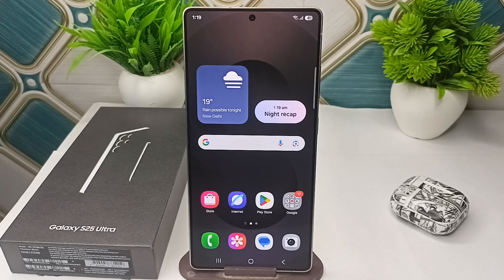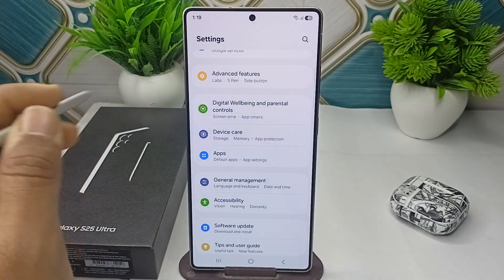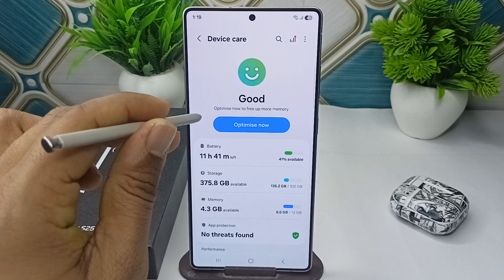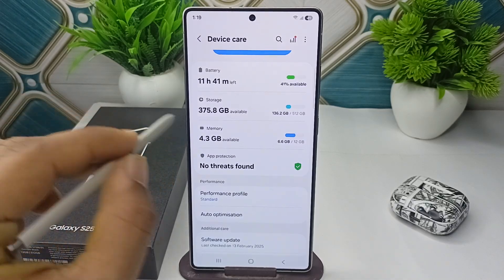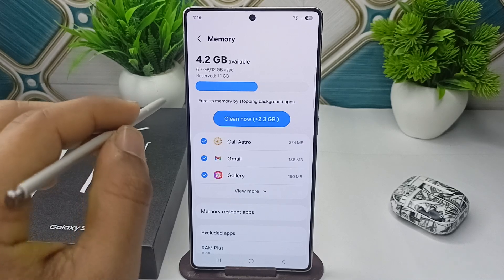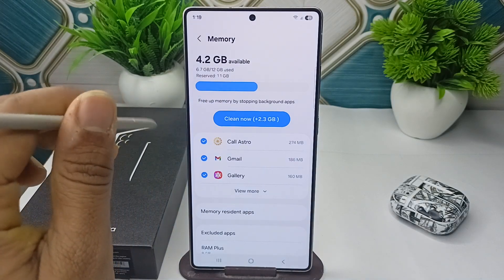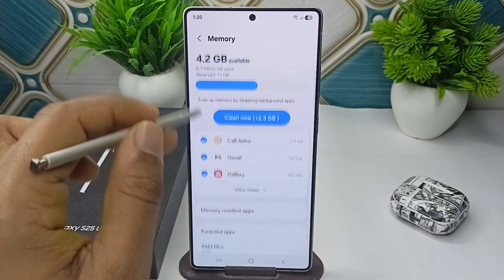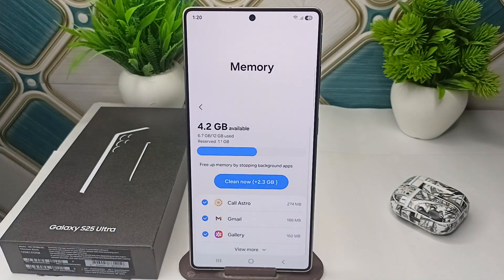How To Check RAM in Samsung Galaxy S25/ S25 Ultra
In this informative video, we will guide you through the process of checking the RAM on your Samsung Galaxy S25 and S25 Ultra. Whether you are troubleshooting performance issues or simply curious about your device's specifications, this step-by-step tutorial will provide you with all the necessary instructions.